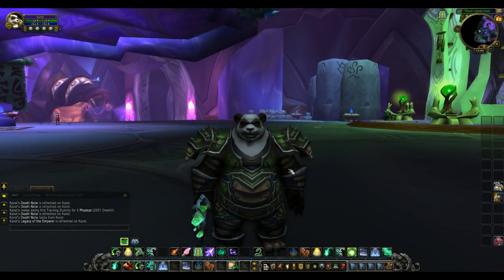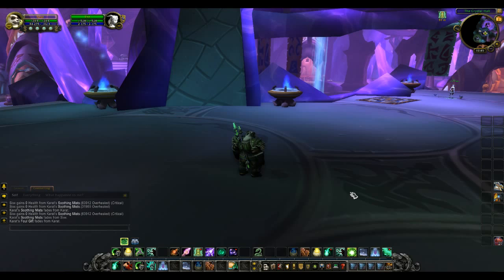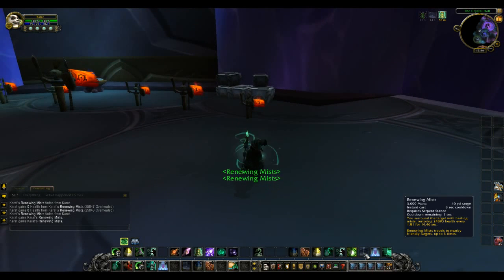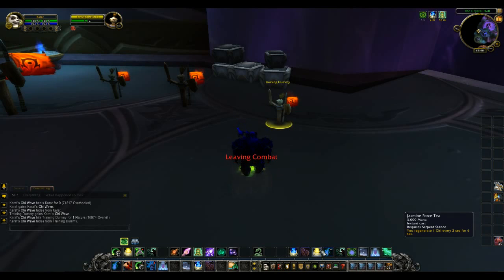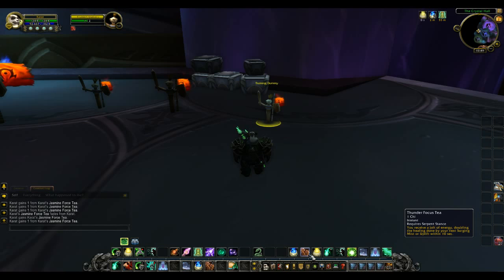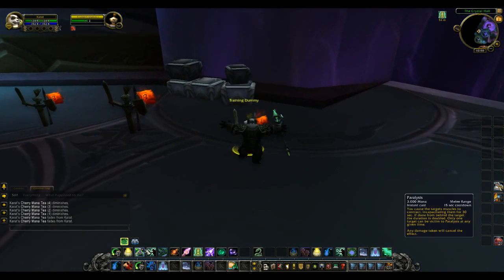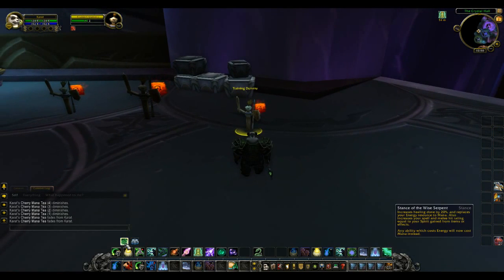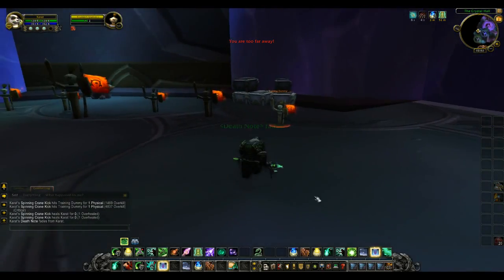WoW Monk Mistweaver Abilities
Current abilities for the Mistweaver spec in the MoP Beta